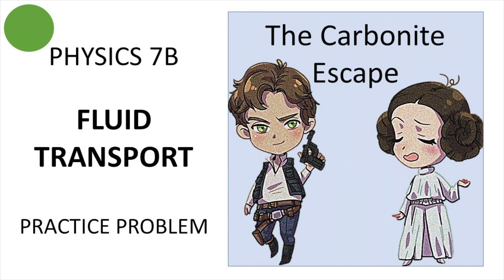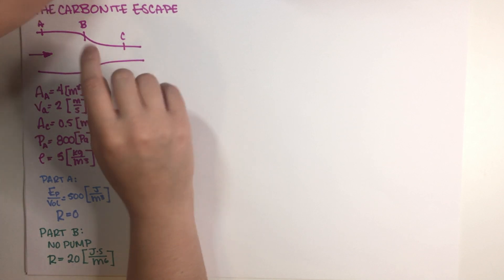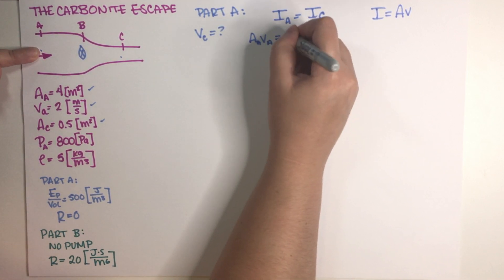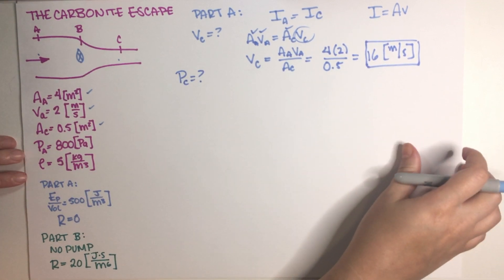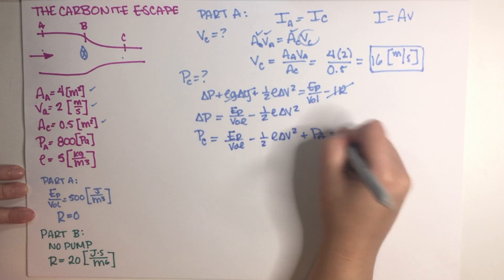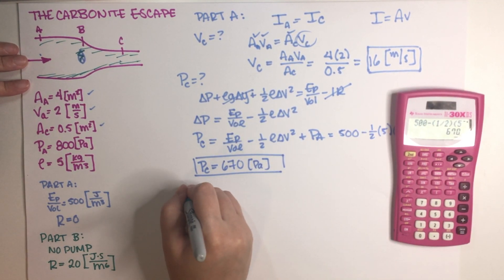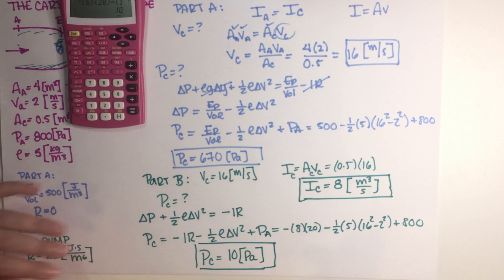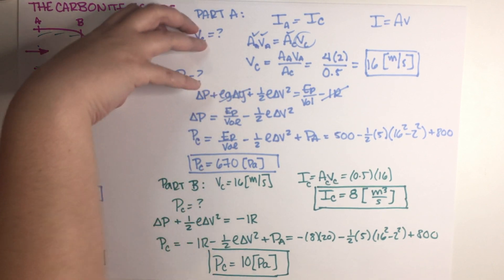PHY7B Fluid Transport Practice Problem - The Carbonite Escape